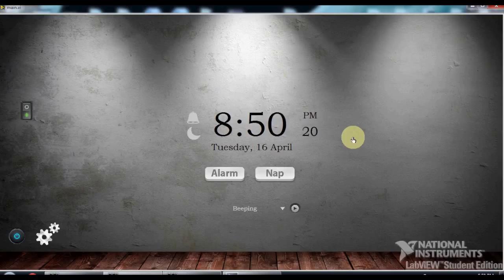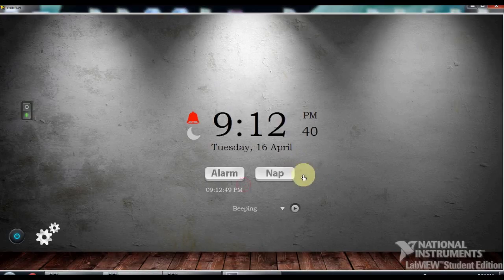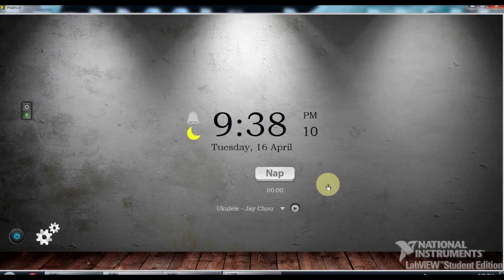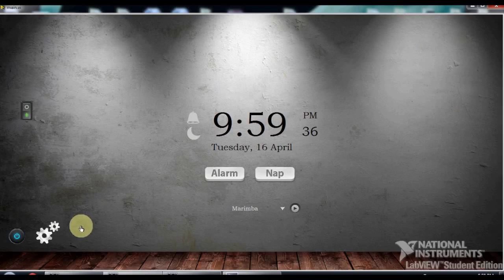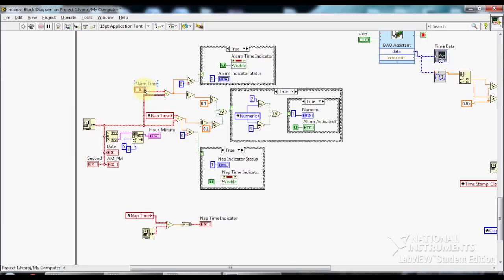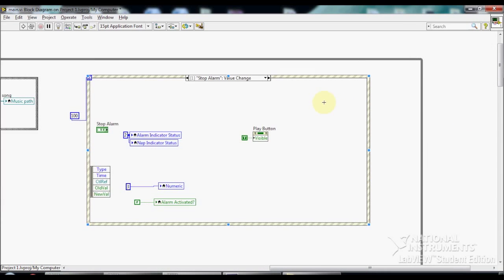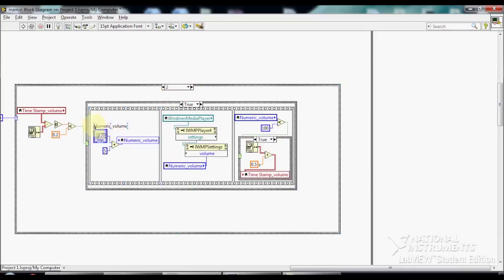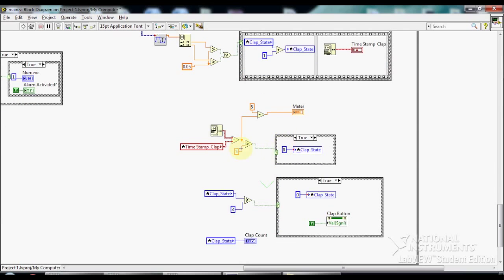EE4455 Alarm Clock (Tun Kyaw Oo and Vivian Lim)